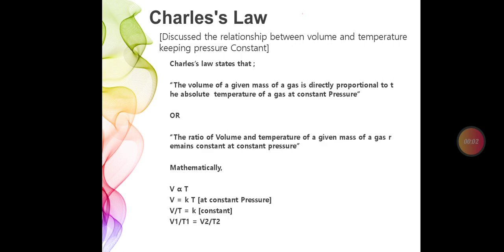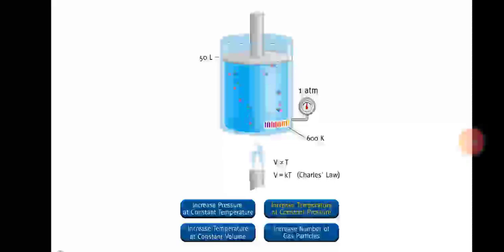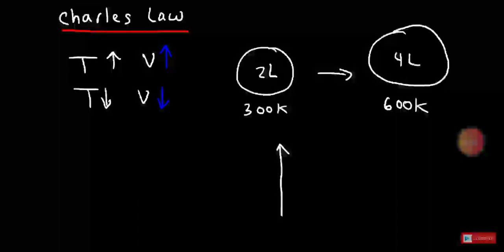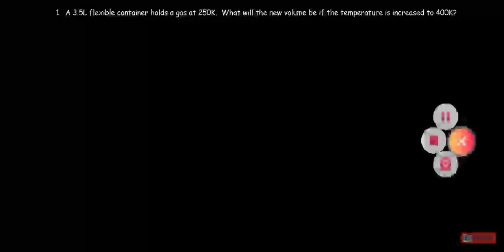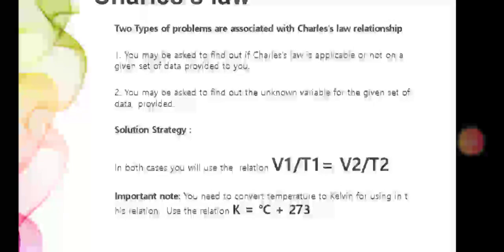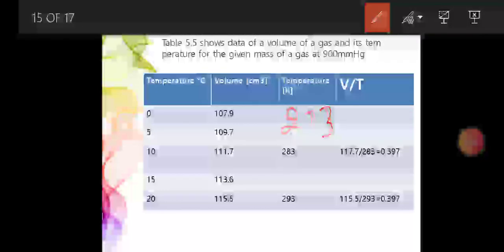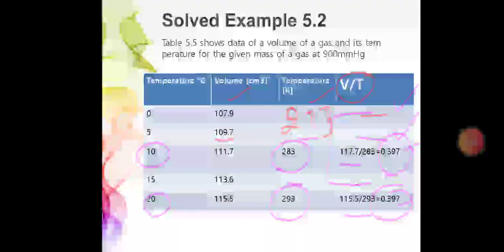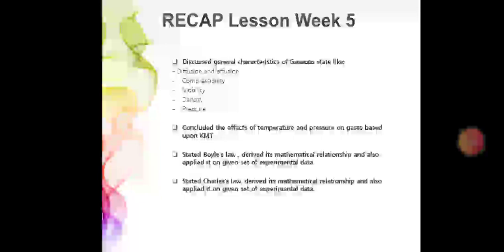Week 5 4 May to 8 May 20 Class 9 Chemistry 3